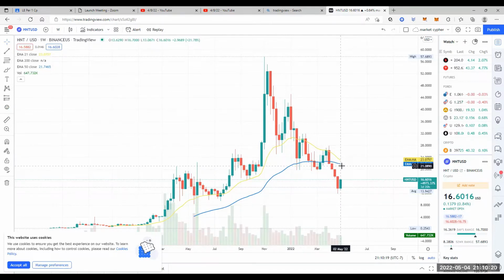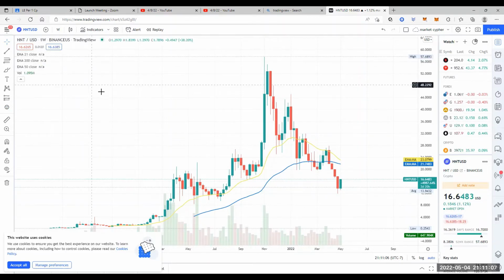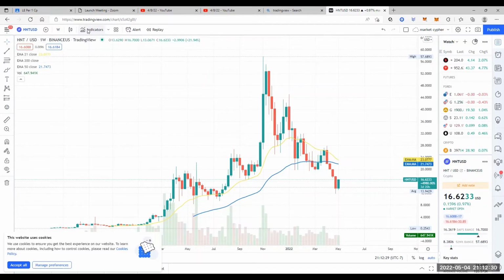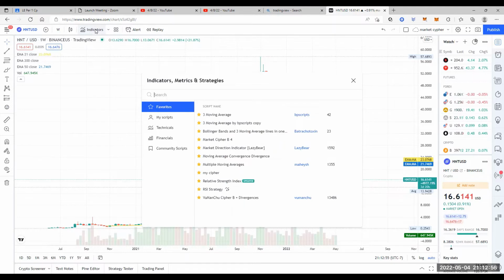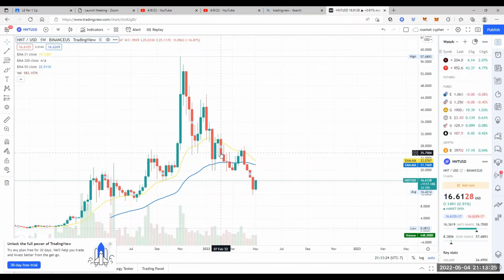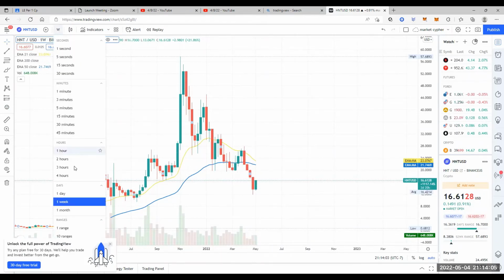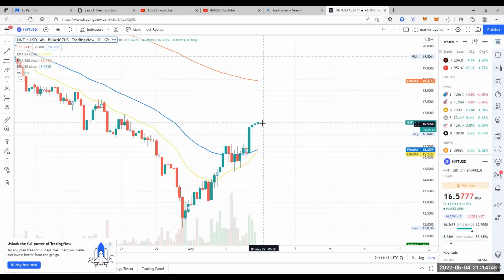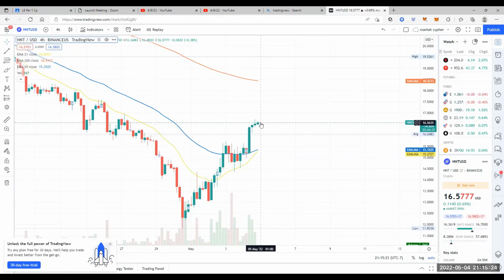Helium crypto News: How to read a simple trading chart on Hnt, Step 1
I have been extremely successful trading, mining, and investing in cryptocurrencies and love to help others reach their dreams as well. I update new videos a few times a week to explain what's going on in the world of crypto.
This video explains how to view a trading chart on helium